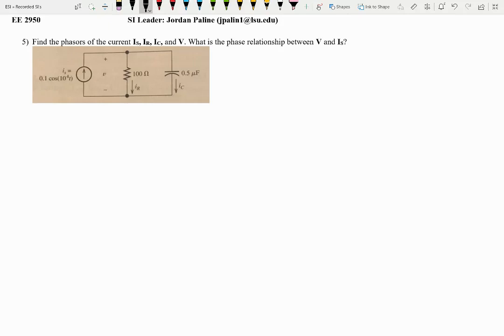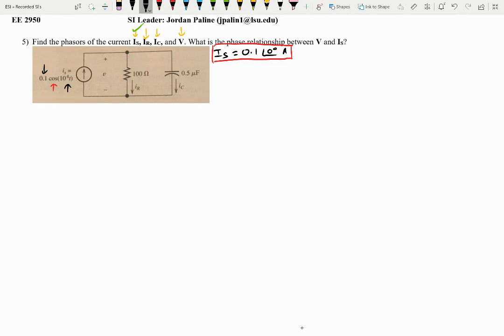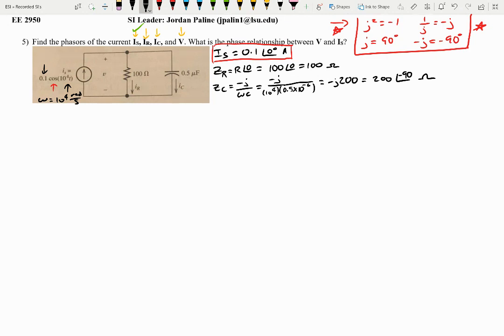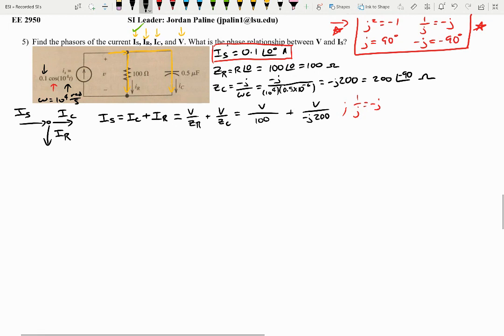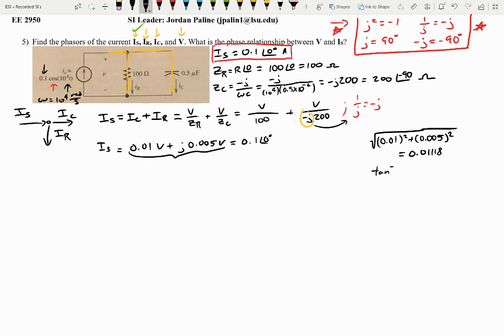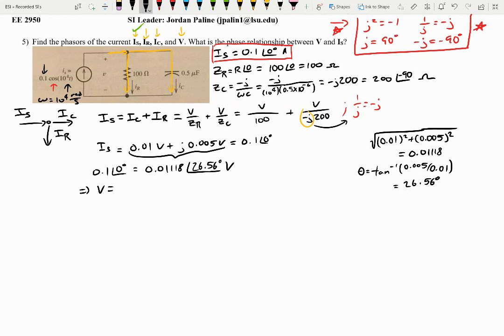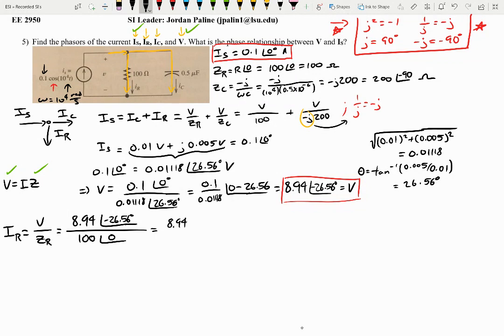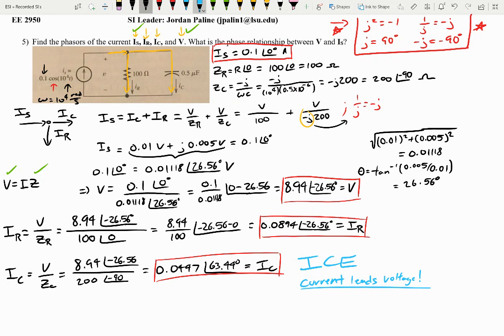SI #13 Impedance Problem #5